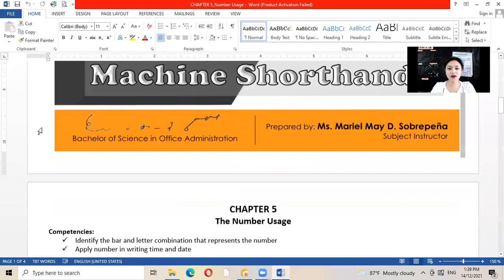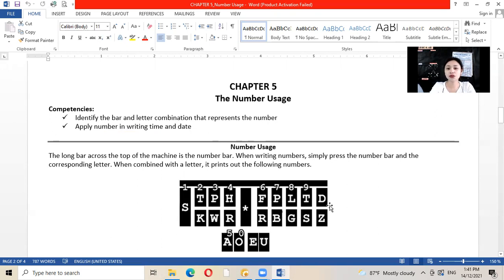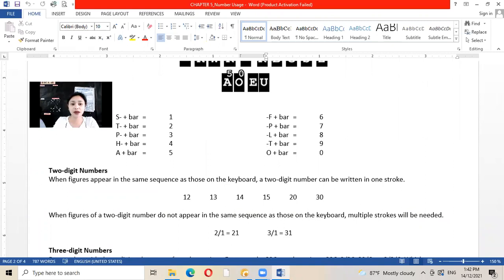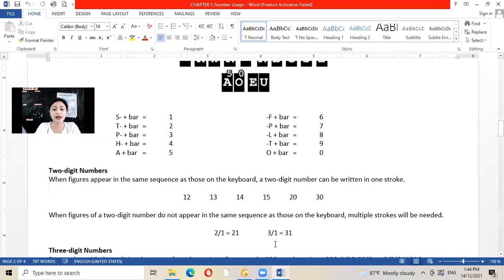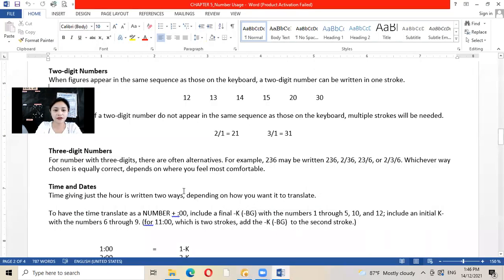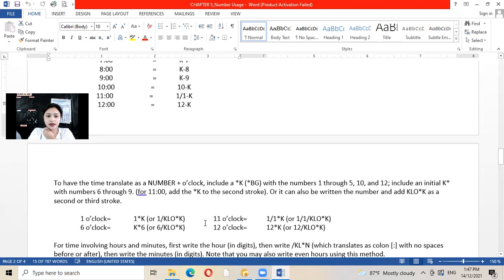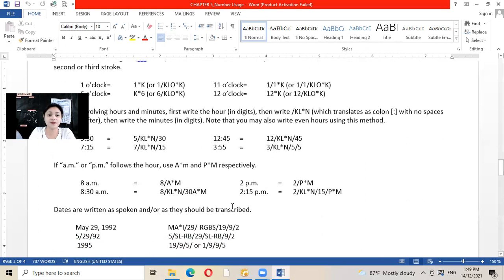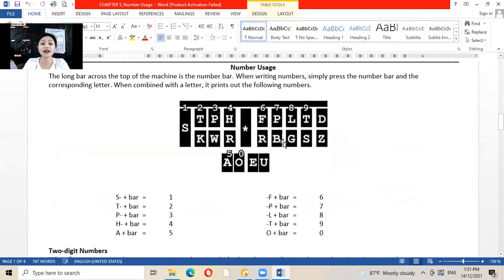Machine Shorthand_Chapter 5:Number Usage